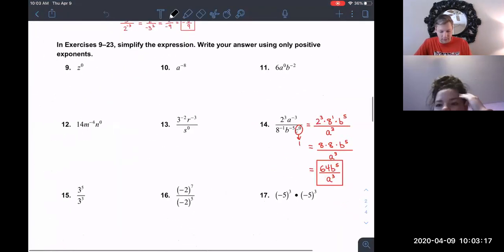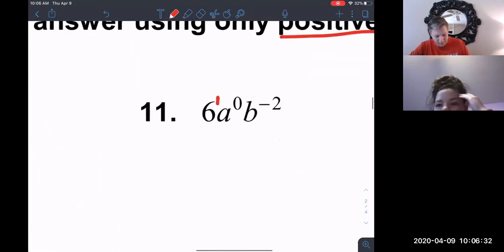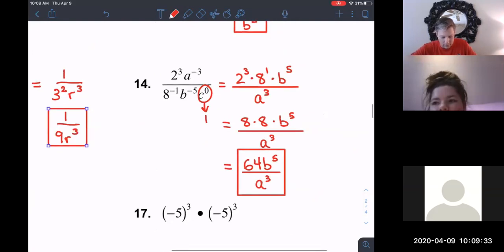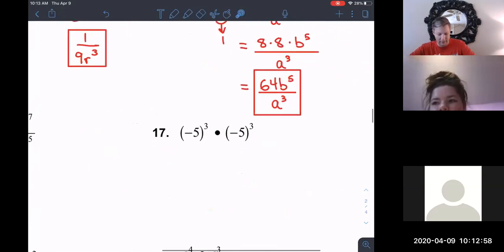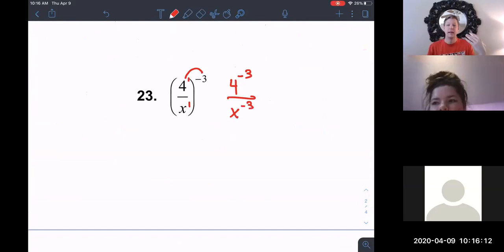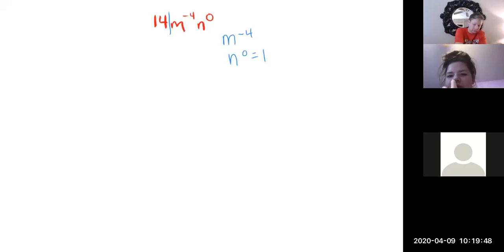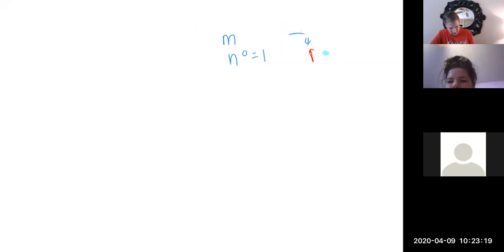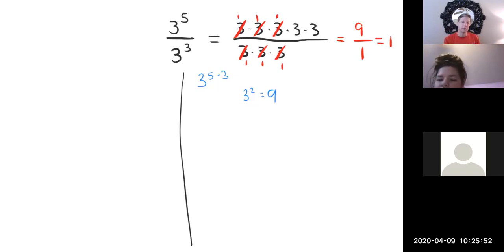Mr. Schaab's B1 Zoom Class - 4/9/20 - Academic Alg. 1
Section 6.1 - Properties of Exponents - Exponent Rules